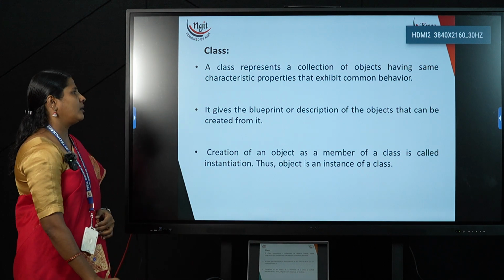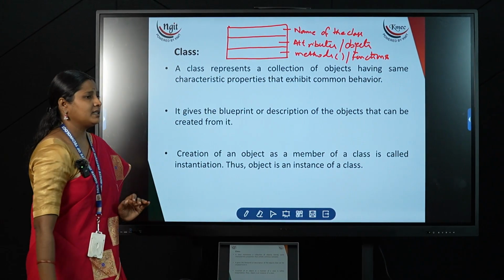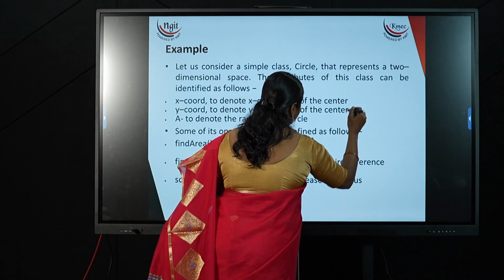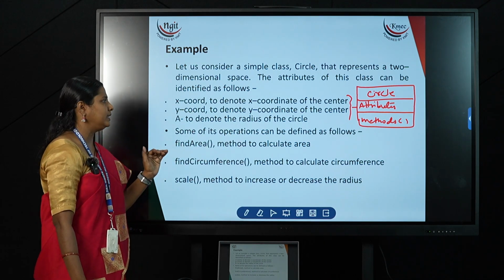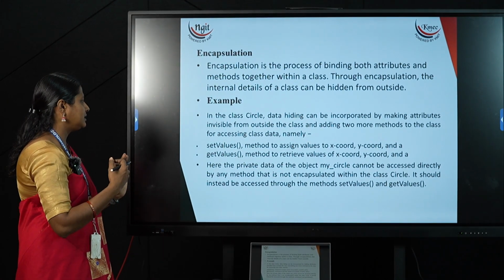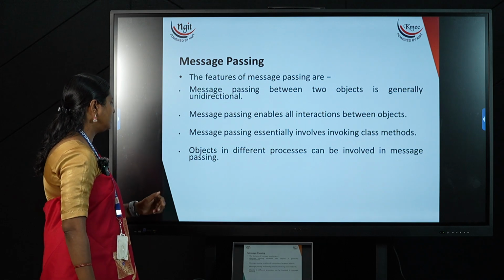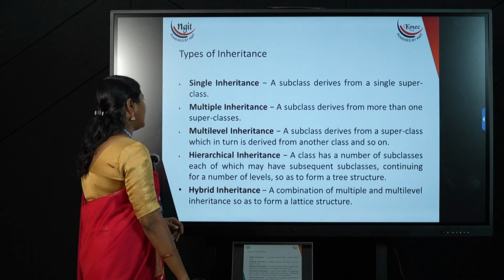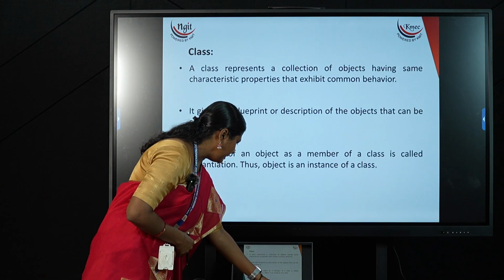2.2 Extinction of Core OOAD Skills